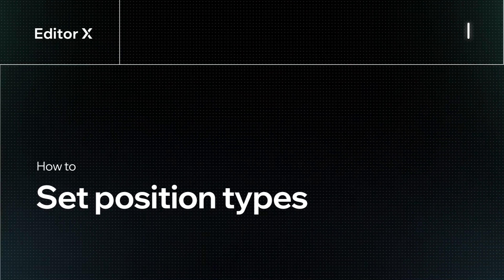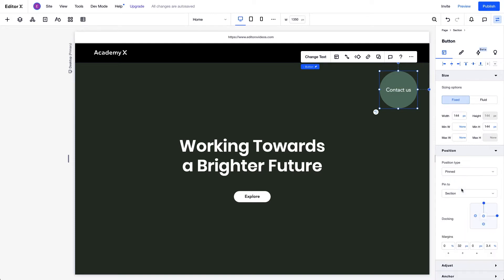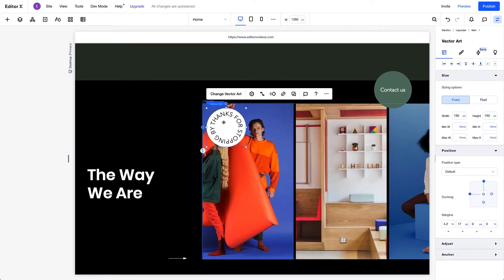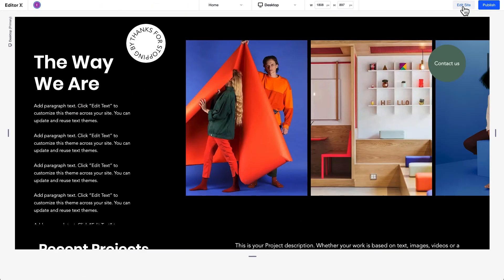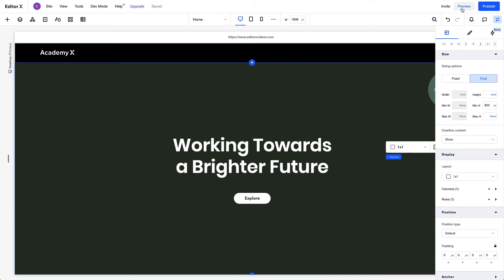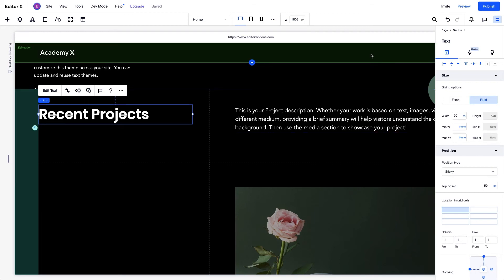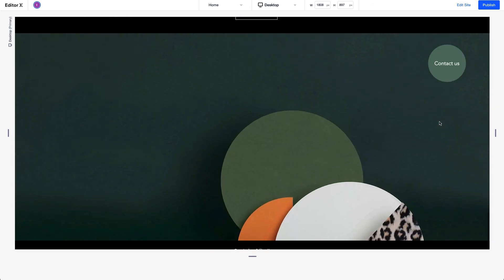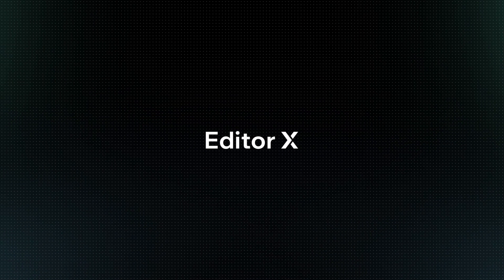How to set position types | Editor X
Choose how elements and sections move to create unique effects as visitors scroll through a site by setting different position types such as default, sticky and pinned.

0:00 Introducing position types
0:23 Default position
0:33 Pinned position
1:05 Pinning to a Layouter
1:33 Pinning to a section
2:16 Pinning to a page
2:46 Sticky position
4:11 Sticky scroll effect